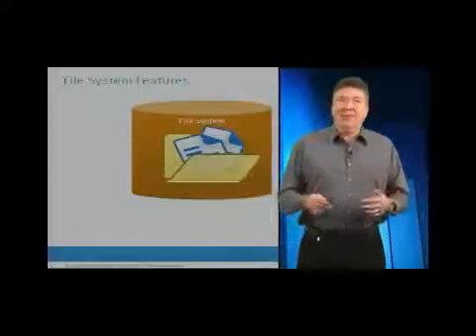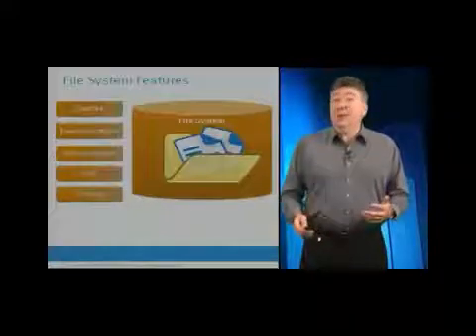Whiteboard Technique for Video Instruction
While shooting an instructional video, I was asked to create a quick, extemporaneous primer on video instruction for a group of Instructional Designers. They had only designed ILT up to that point, and wanted to take advantage of video technology. I created an hour-long intro to video instruction techniques in an afternoon, and this is one section of it.